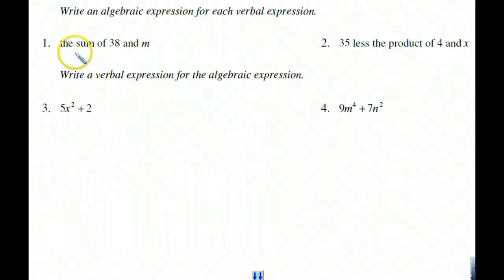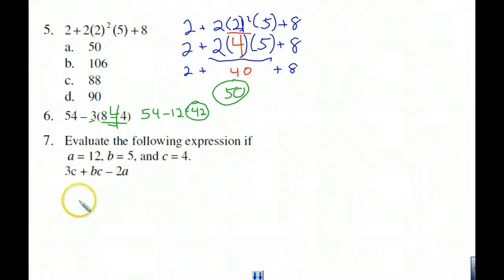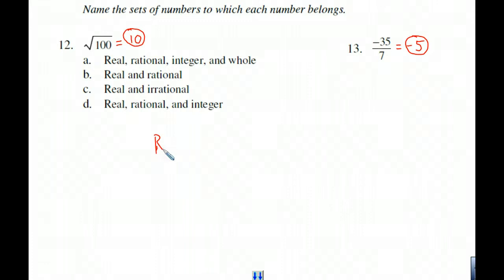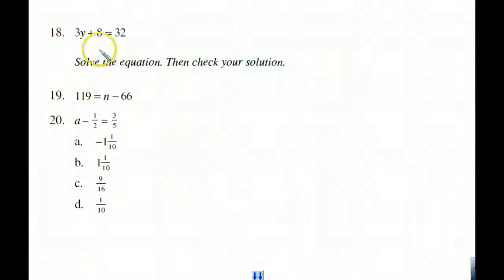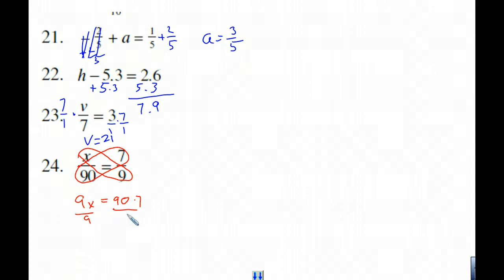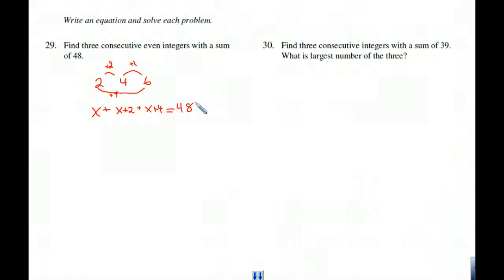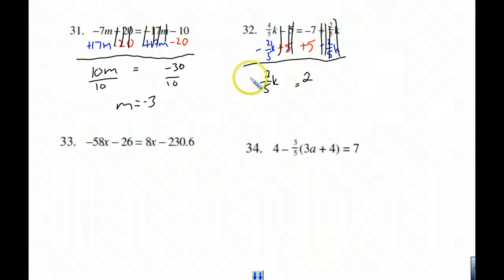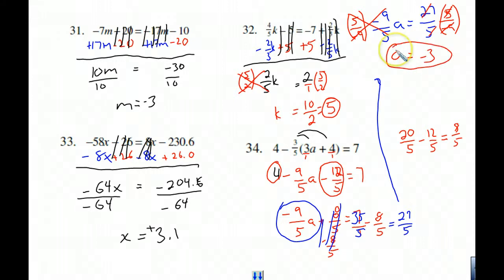Final Review (1st Semester) #1-34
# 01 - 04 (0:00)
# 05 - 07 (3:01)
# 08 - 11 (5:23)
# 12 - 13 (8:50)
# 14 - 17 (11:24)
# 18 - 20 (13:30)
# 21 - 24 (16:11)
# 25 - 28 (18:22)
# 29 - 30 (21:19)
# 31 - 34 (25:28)